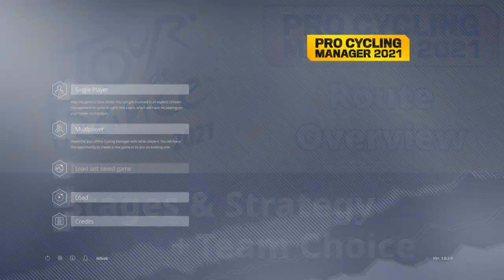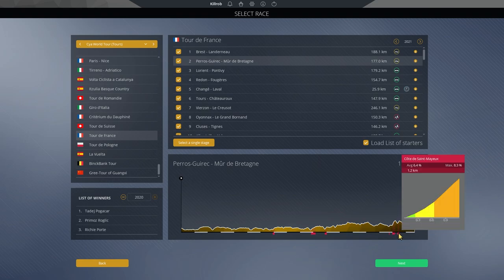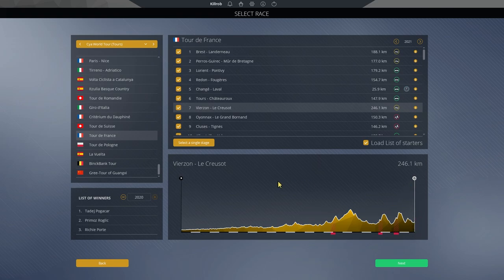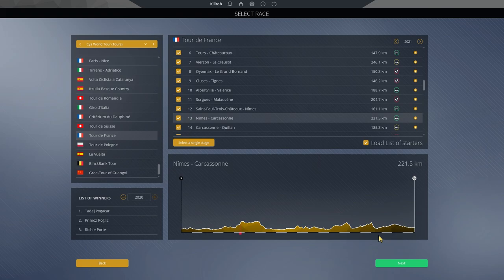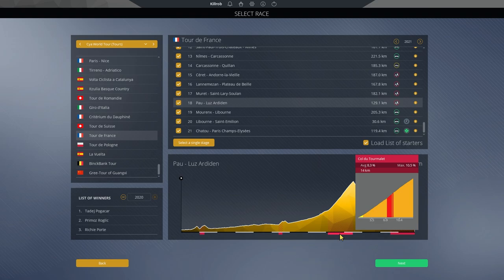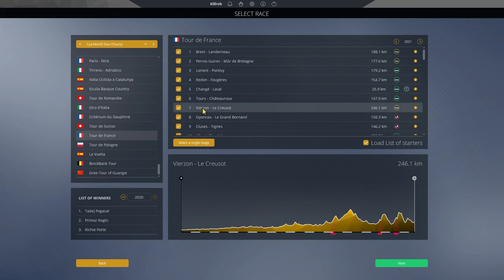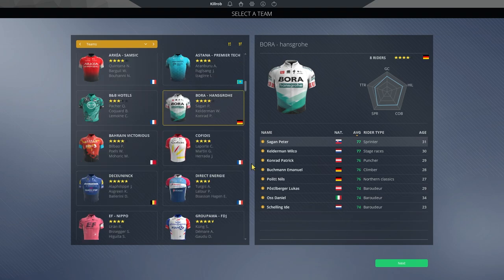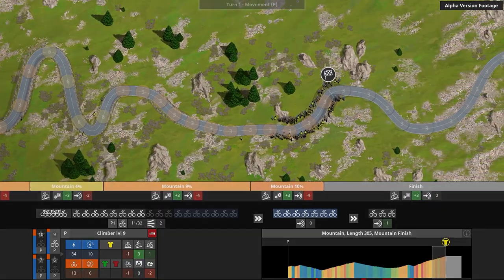Tour de France 2021 - Route Preview - Pro Cycling Manager 2021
An overview of this year's Tour de France route with all stage profiles, with a quick look at some of the teams and favorites. Which team am I picking for this year's Tour de France play-along?